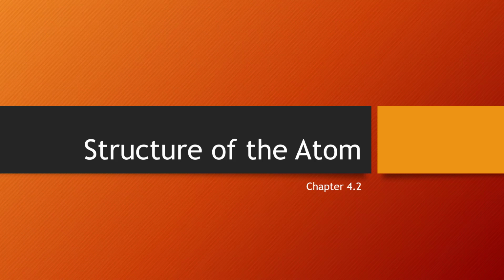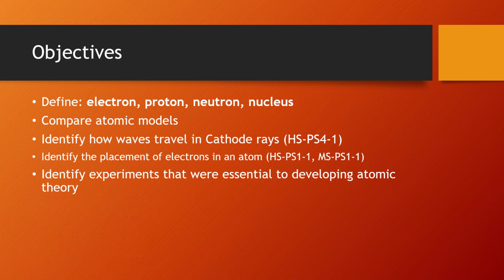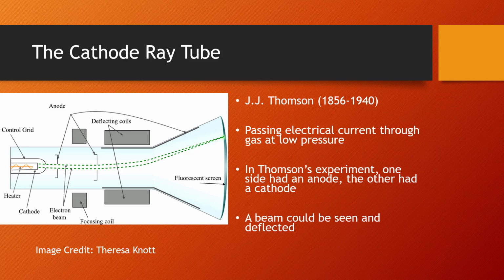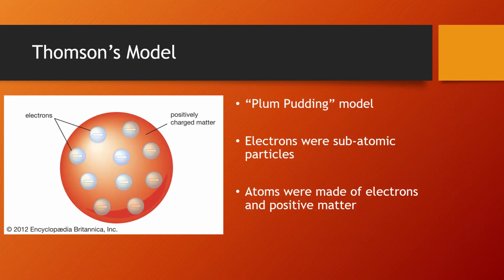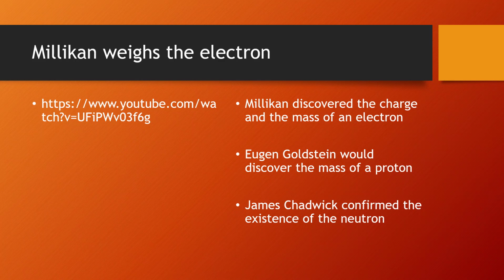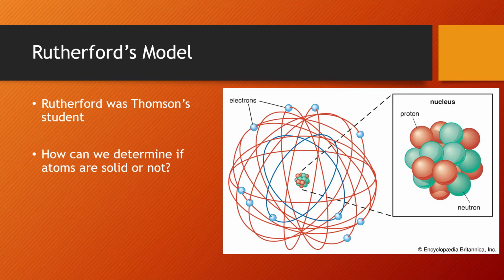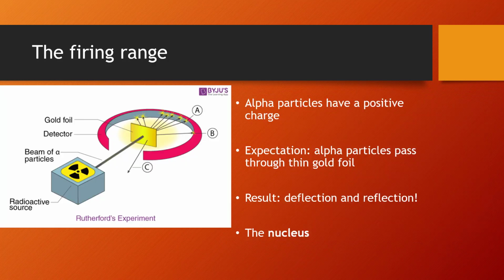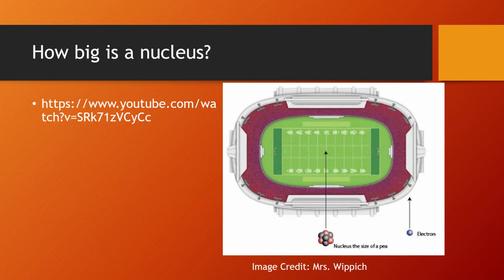4.2 Structure of the Atom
0:00 Introduction
0:05 Definitions and Objectives
0:42 Discovering Electrons
1:46 Thomson's Atomic Model
2:07 Protons and Neutrons
2:50 Rutherford's Model
3:12 Rutherford's Experiment
3:51 How large is a nucleus?